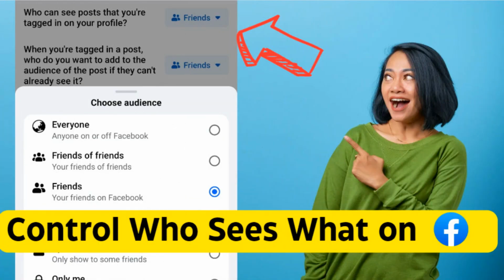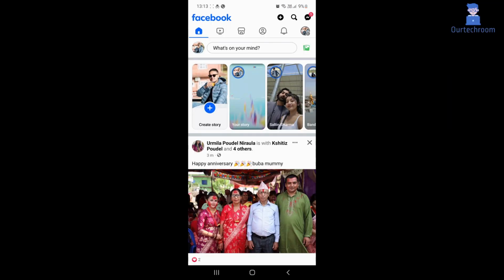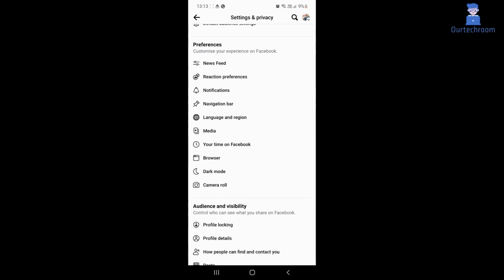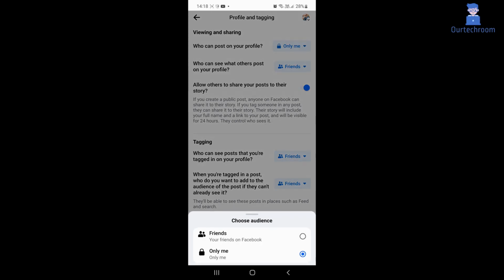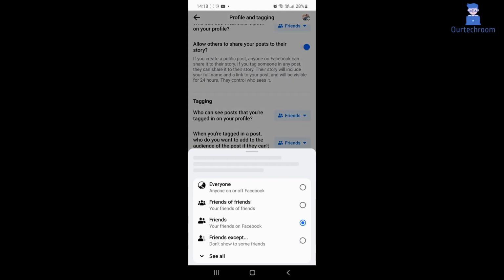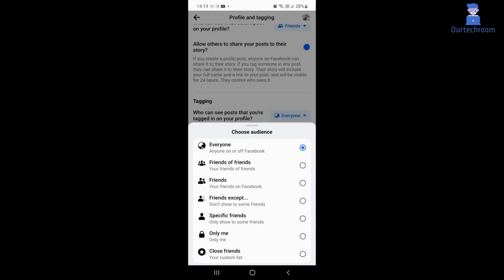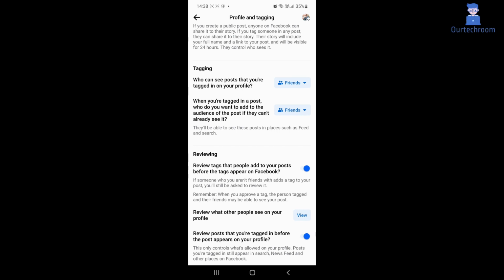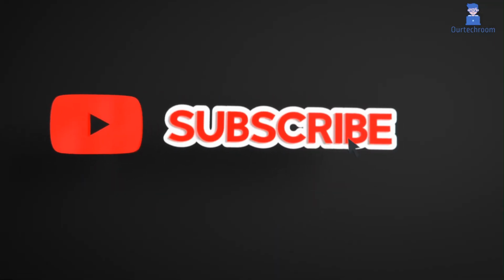Who Gets to See Your Facebook Posts? Privacy Settings Explained!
Ever wonder who sees your Facebook posts? In this video, we look at the intricacies of Facebook privacy settings and who can see the stuff you share on the platform.

Whether you're new to Facebook or looking to fine-tune your privacy settings, this video offers a detailed approach to understanding who can see your Facebook postings. Watch now to have control over your social media privacy!